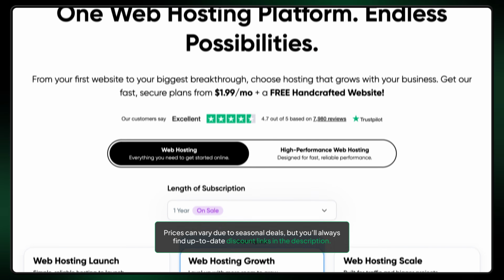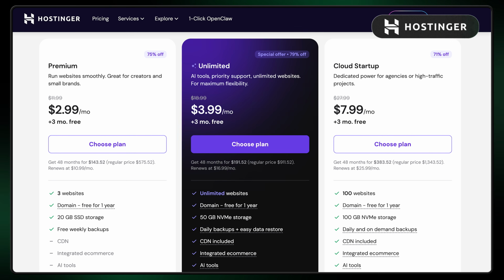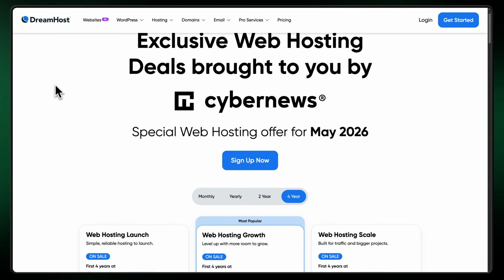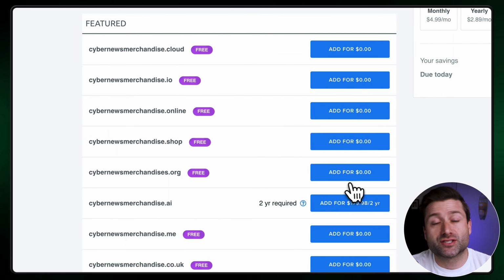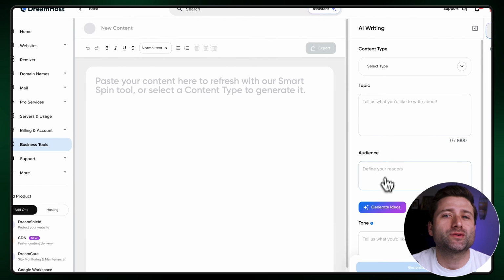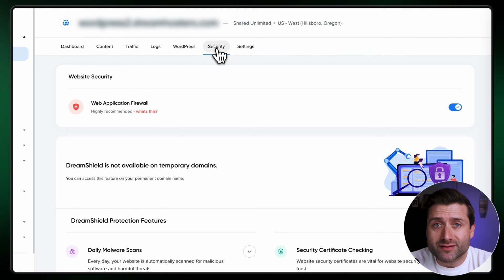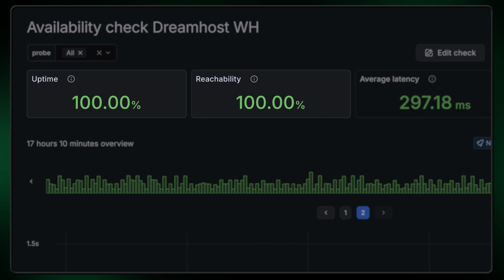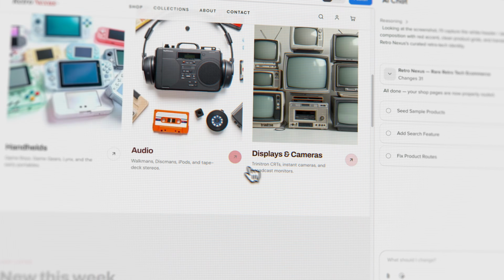Dreamhost review & tutorial 2026 | Full Review + How to Set Up!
✨ Create your dream website with DreamHost, now with a huge discount! ✨

A complete DreamHost review and tutorial to help you decide if it’s the right hosting for your website in 2026.

00:00 Intro
00:19 Hosting Plans & Features
01:14 DreamHost Dashboard & AI Remixer
02:18 Domain Registration Process
03:04 Business Tools & Pro Services
03:59 Installing WordPress & Liftoff
05:07 Security & Performance Tests
06:02 Final Verdict & Support